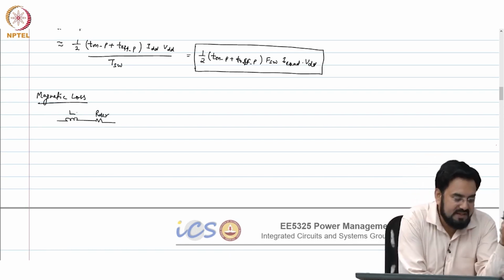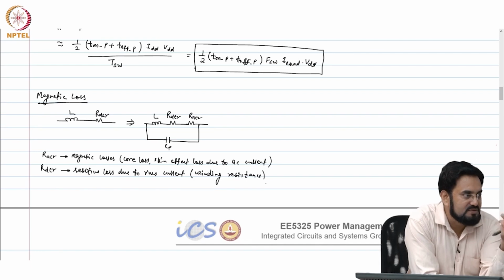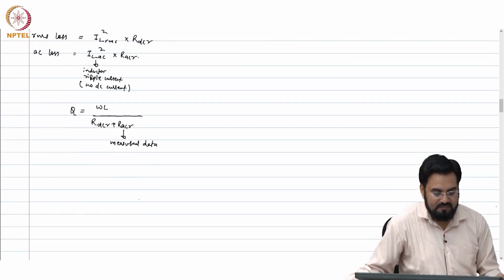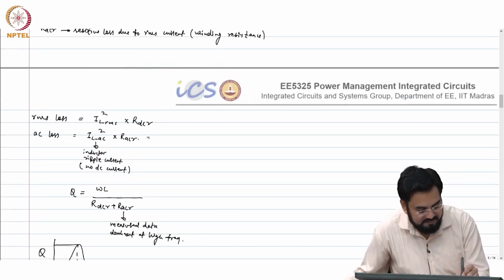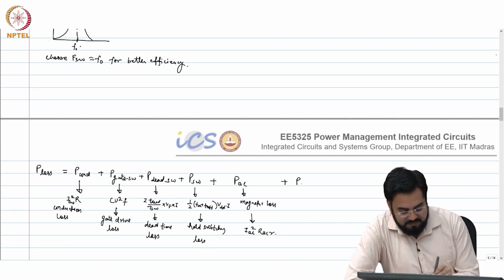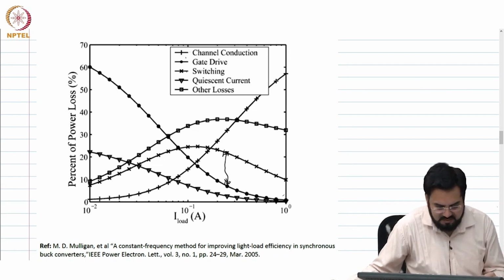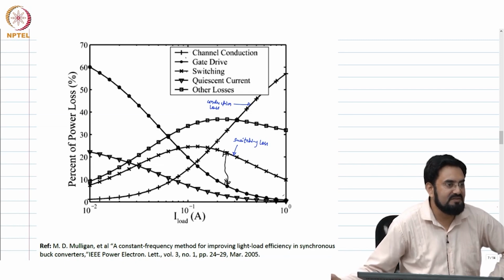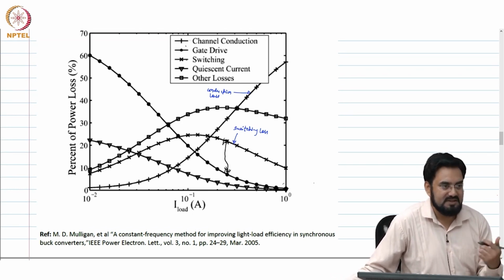Magnetic Loss in DC - DC Converters, Relative Significance of Losses as a ...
Title: Magnetic Loss in DC - DC Converters, Relative Significance of Losses as a Function of the Load Curr